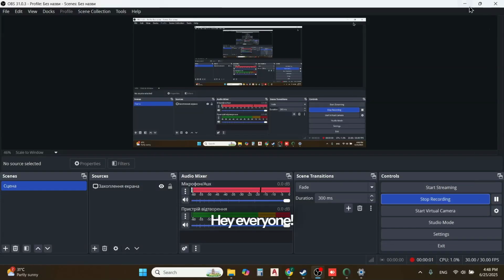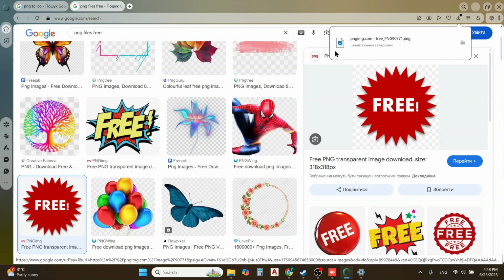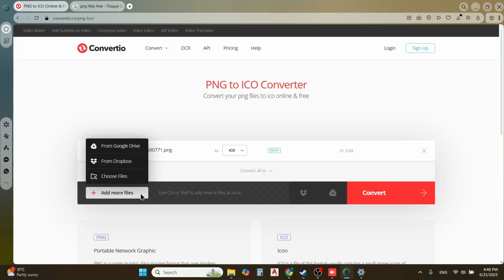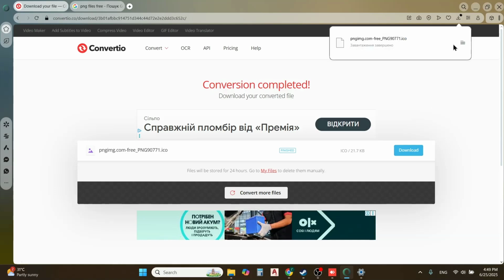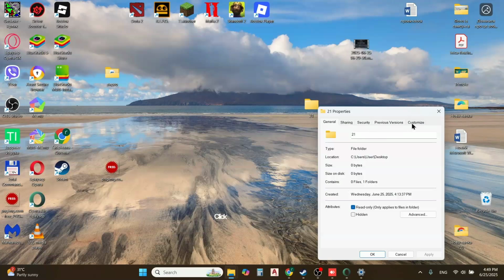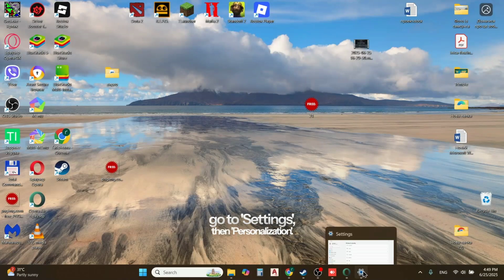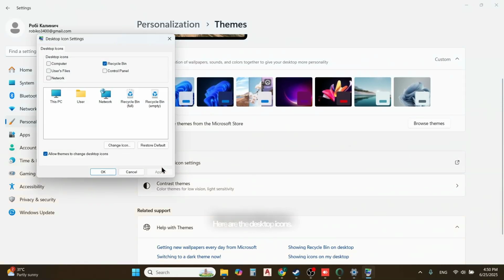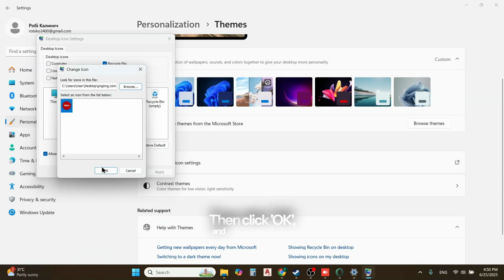How to Change App Icons in Windows 11 - Easy Tutorial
This video shows you how to easily change app icons in Windows 11. Follow step-by-step instructions to customize your desktop by changing the icons of your favorite applications without any additional software.